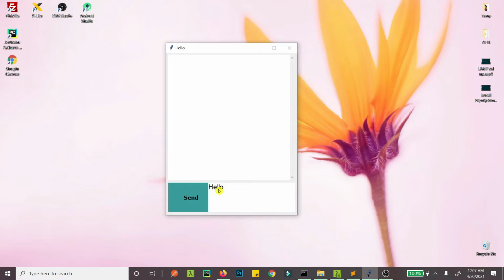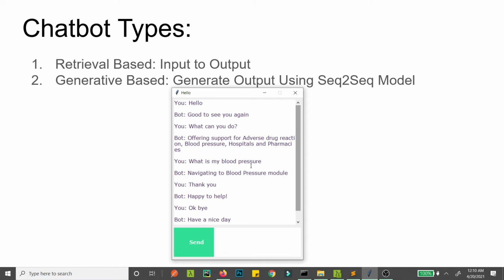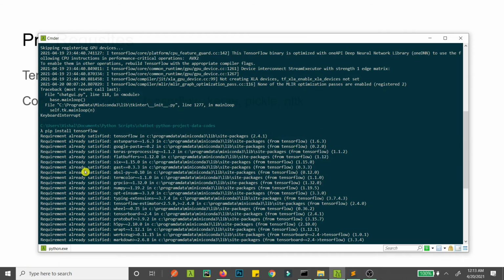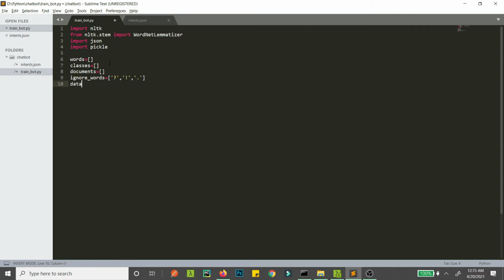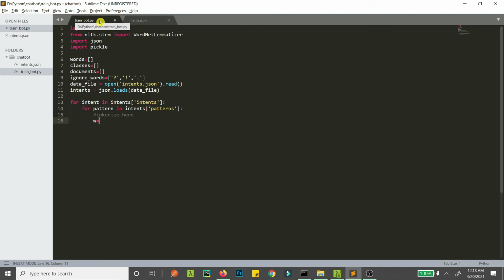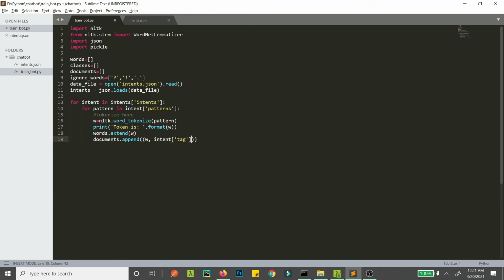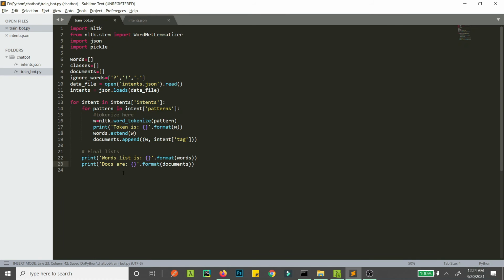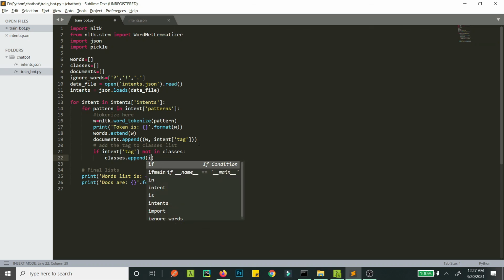Create a Chatbot using Python in 60 minutes - Full Tutorial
In this series, we'll learn how to create a chatbot in Python. We can quickly create a simple chatbot
within 60 minutes using Tensorflow and Python.

Chapters:
1. Final Product: 00:00
2. Chatbot Types: 01:45
3. Training Data: 03:52
4. Pre-requisites: 05:25
5. Starting Code(Reading Training Data): 06:25